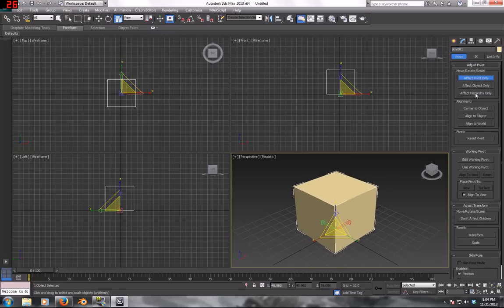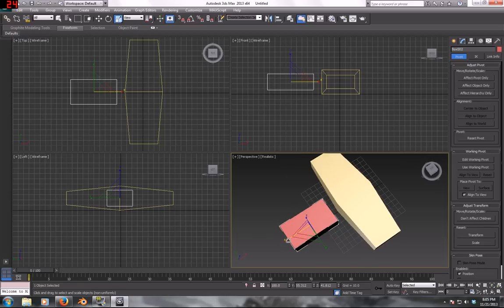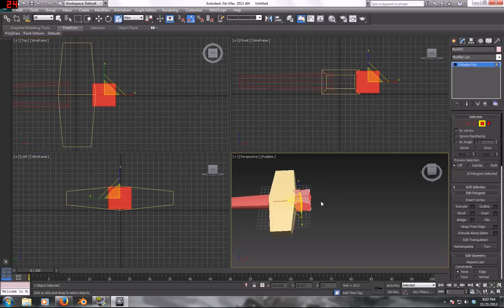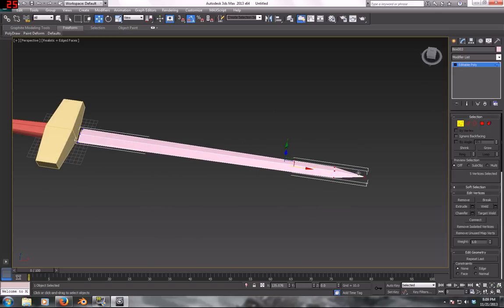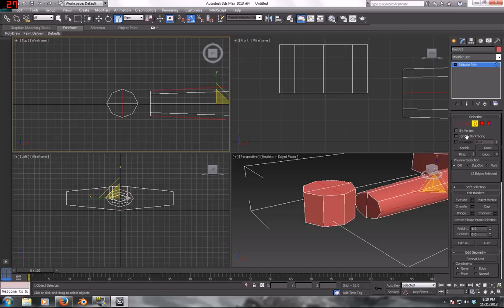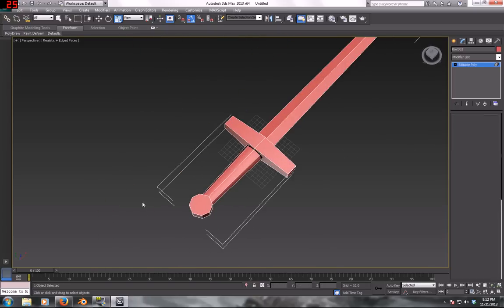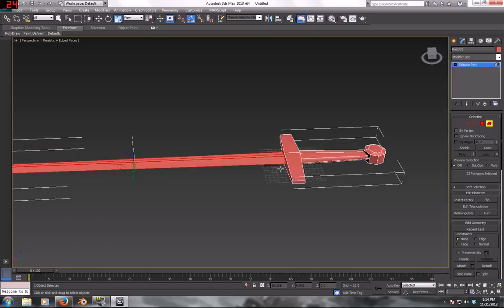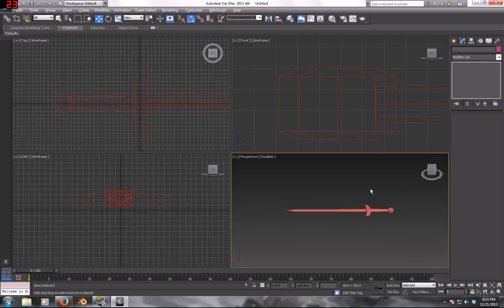Basic Beginner Sword Tutorial 3ds Max